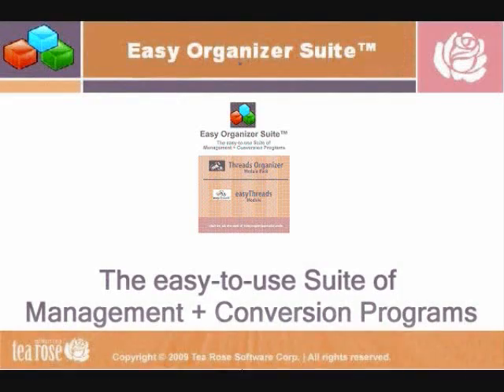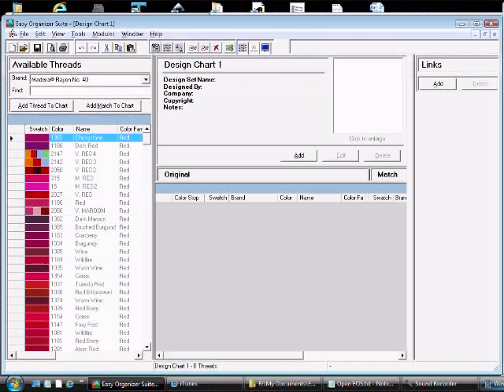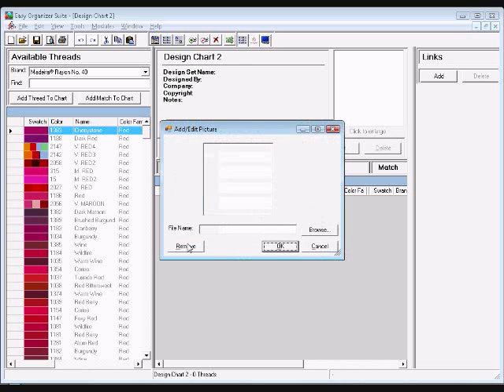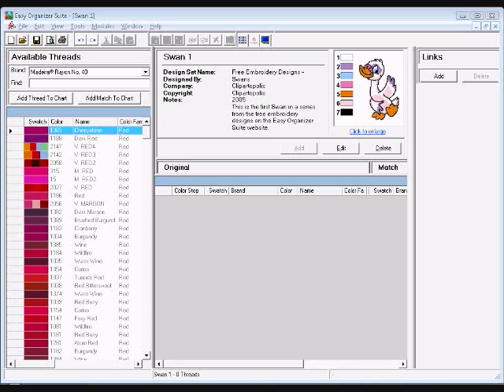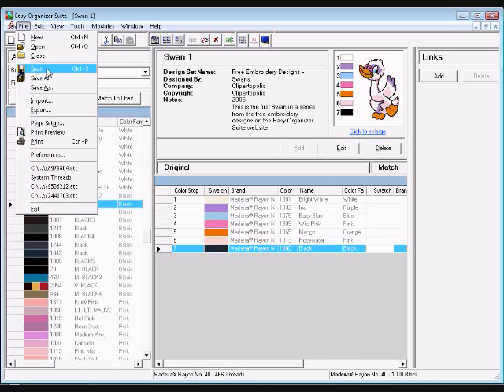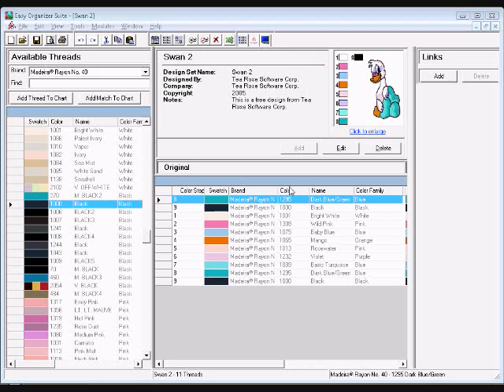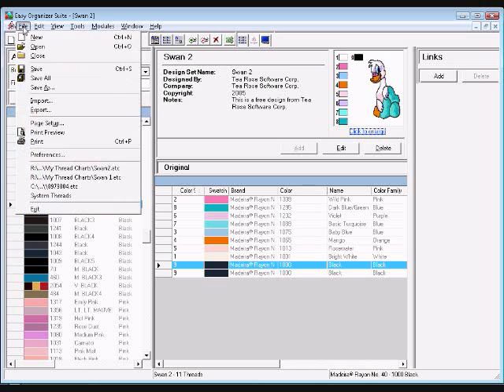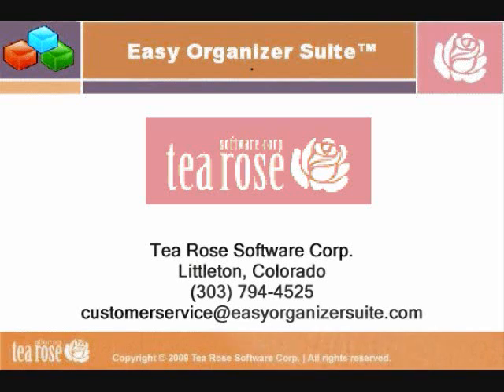How To Work With Design Charts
A video that shows how to work with design charts in easythreads™.